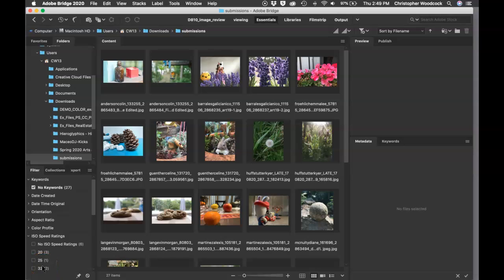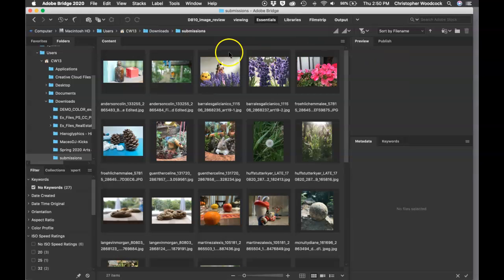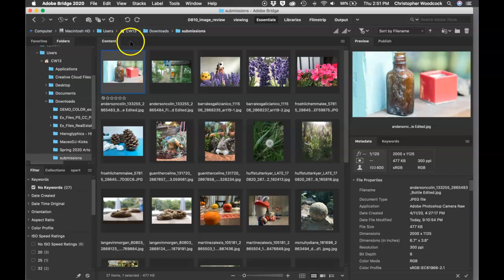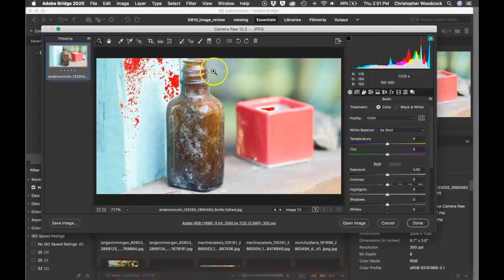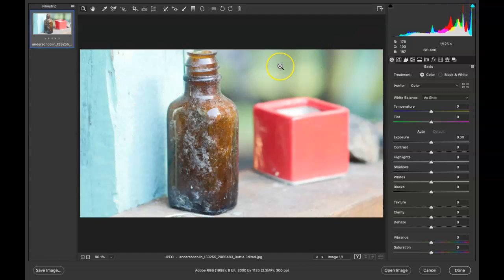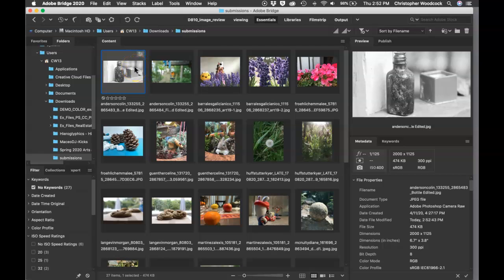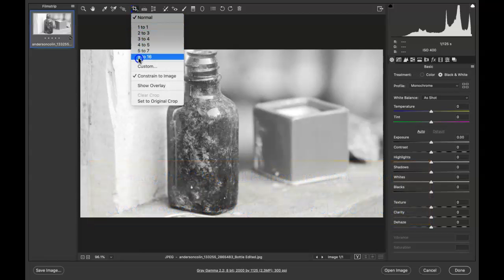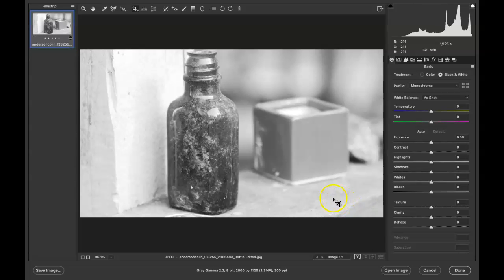Bridge-ACR-Convert to BW-Crop